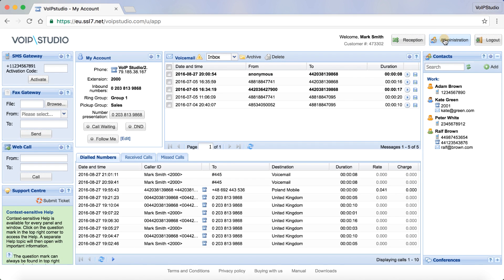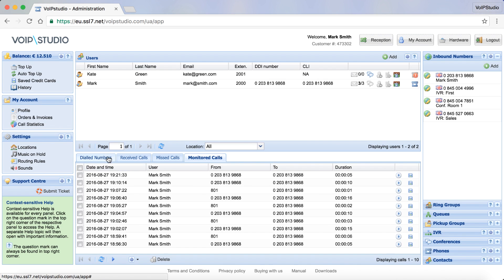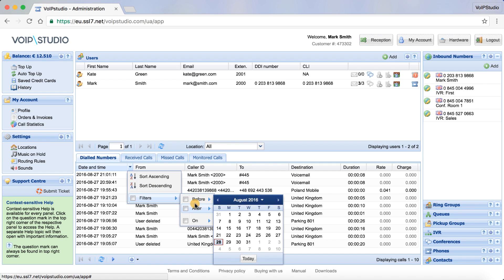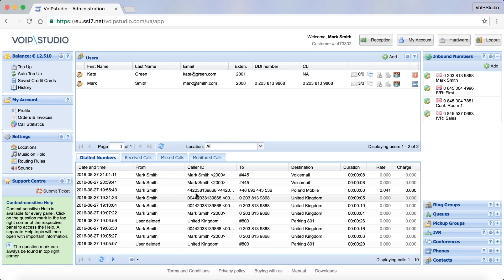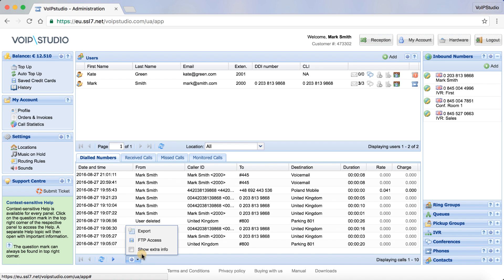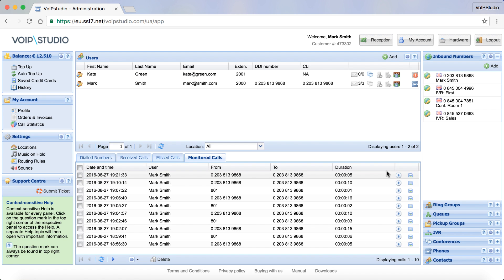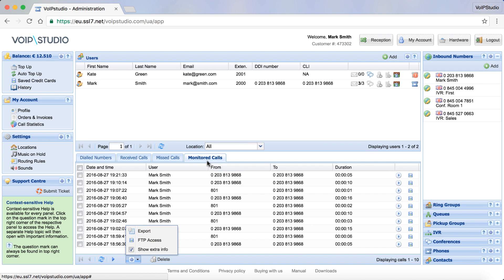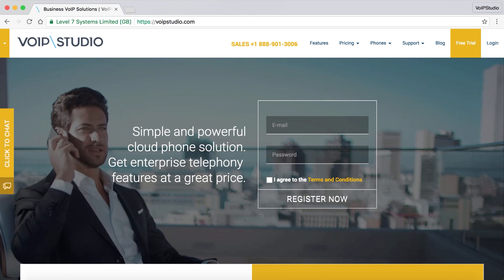Call Log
Get the most from VoIPstudio. Learn how to use the call log feature to examine call details, download call recordings, view charge details and monitor calls in real-time.